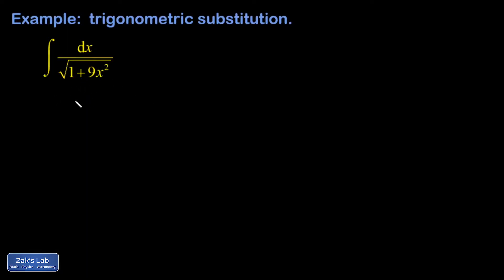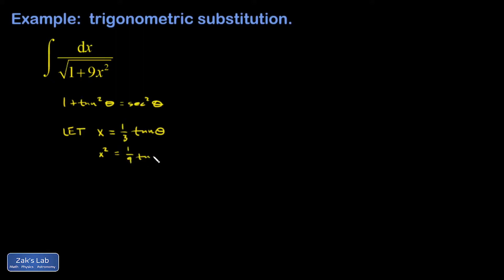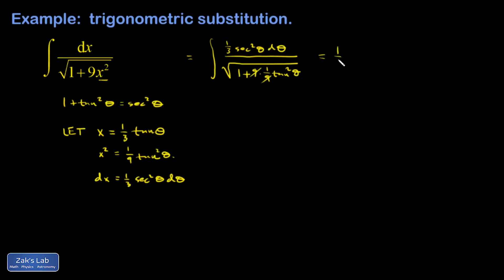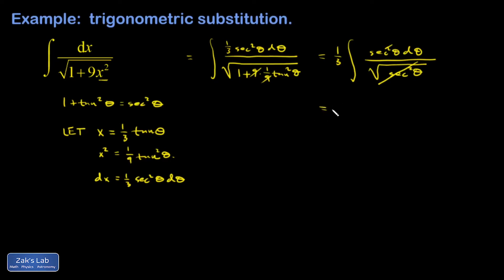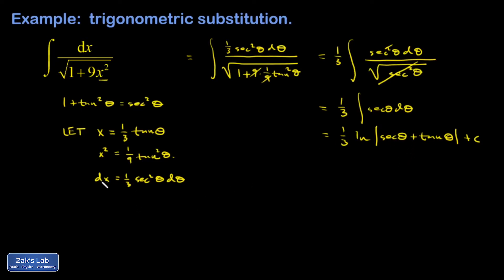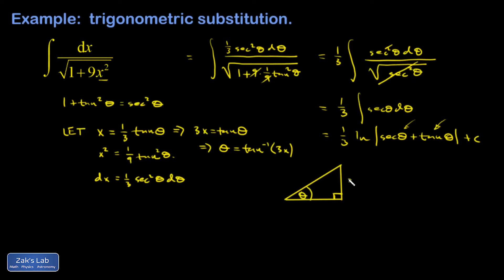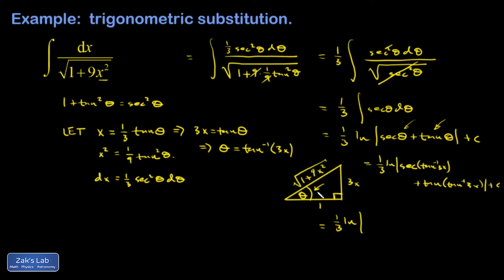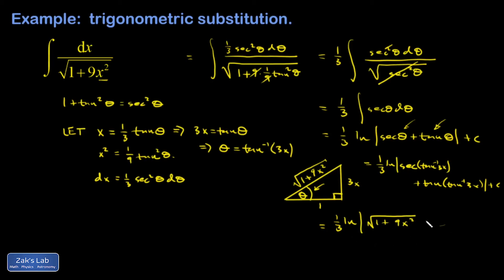Apply trig substitution to integral 1/sqrt(1+9*x^2). Let x=(1/3)tan(theta), apply tangent identity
When we see a square root in the integral with a variable thing squared inside, we immediately think to try a trigonometric substitution!

To compute integral 1/sqrt(1+9*x^2), we apply trig substitution and use tangent in a trig sub.  We recognize the form 1+variable squared, and we let x=(1/3)tan(theta), where the 1/3 was chosen to cancel out the 9 and apply tangent identity 1+(tan(x))^2=(sec(x))^2 to the trig substitution integration problem.

In the trig sub using tangent, wee also have to transform the differential , then we end up the integral of a secant function.  Finally, we have to substitute for theta in terms of x, and we have to use a reference triangle to calculate a trig function of an inverse trig function (secant of inverse tangent) before expressing the final antiderivative in terms of x.